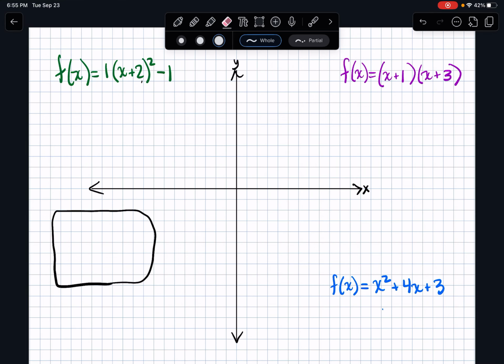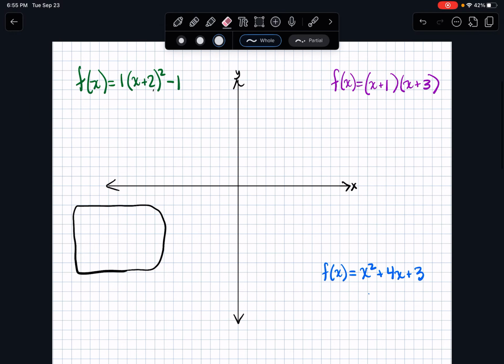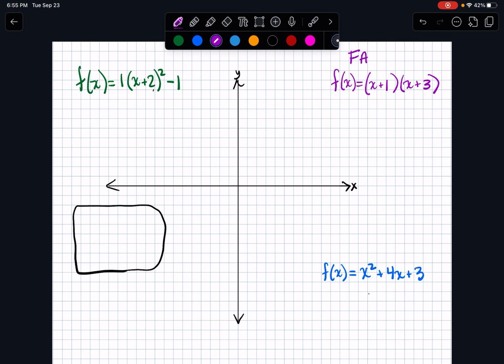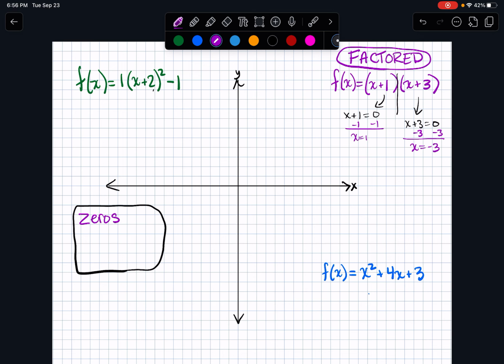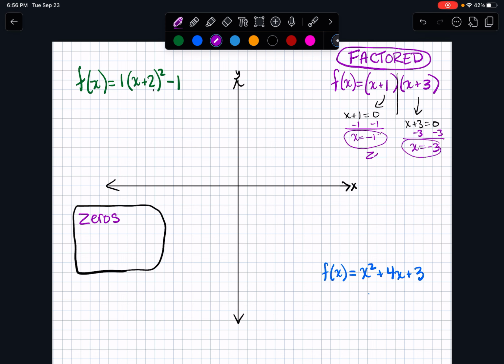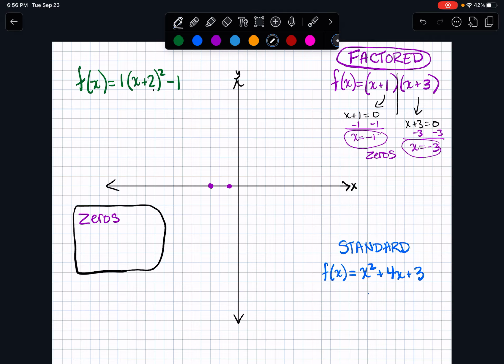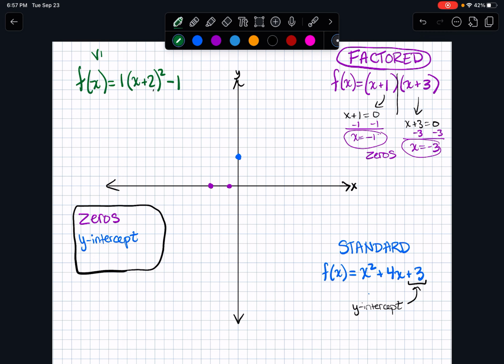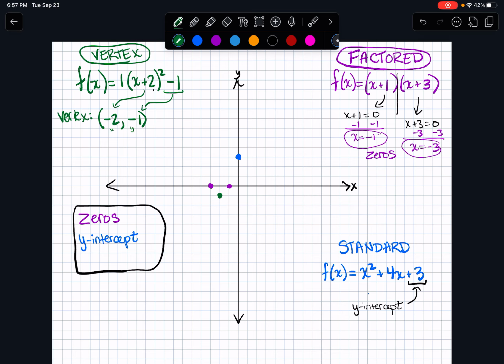Relating Quadratic Forms to Graphs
Brief summary of how the factored, standard, and vertex form of a quadratic relate to key features of the parabola's graph.